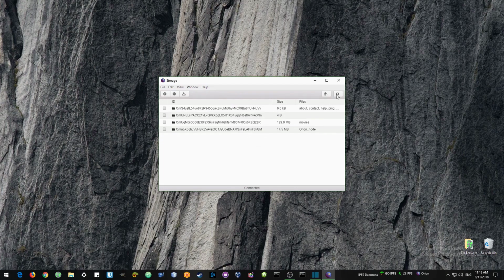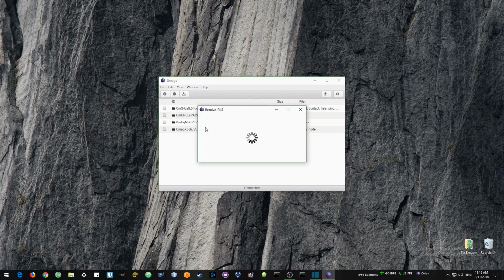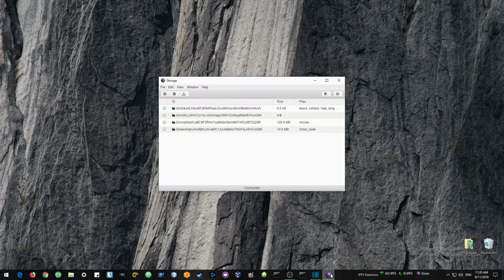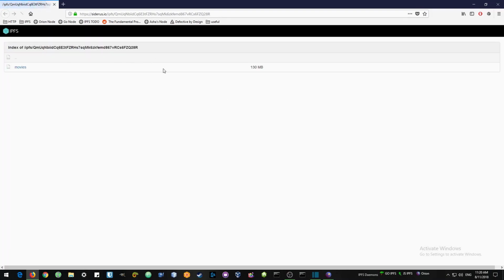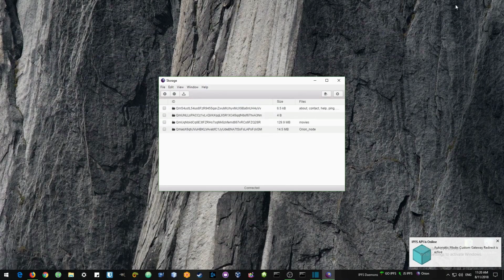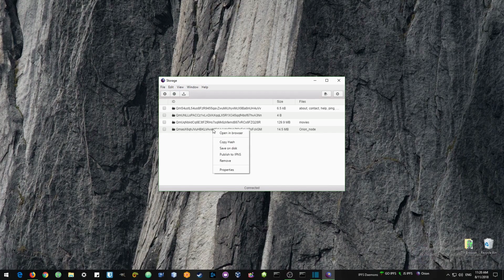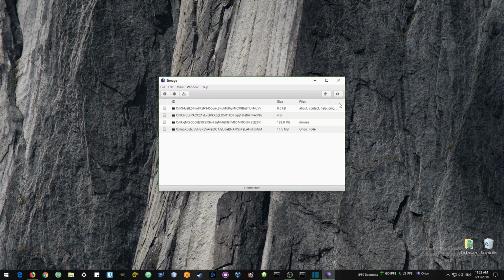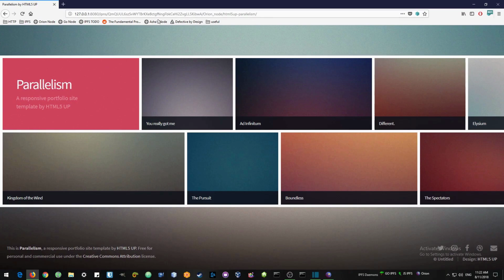IPFS-How to publish files to IPFS PeerID with Siderus Orion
How to change the ipfs object (file) or hash that is published to your peerID.

**Please remember that anything you share on IPFS is available to anyone. If you add anything important, encrypt it first. I will add a video on how to use IPFS to secure your private data.**

**I'm not a professional web developer or coder. I started learning html/css a few months ago. Since then I've also been learning about ifps, BlockChain and java. So I'm a bit scattered in a vast ocean of information. I hope I can teach everyone something about using their computer better and connecting in a way we can control. Let's free the internet!!**